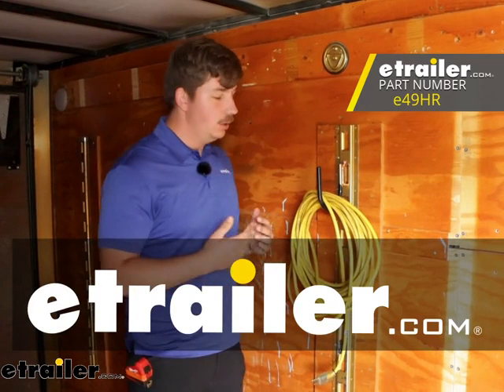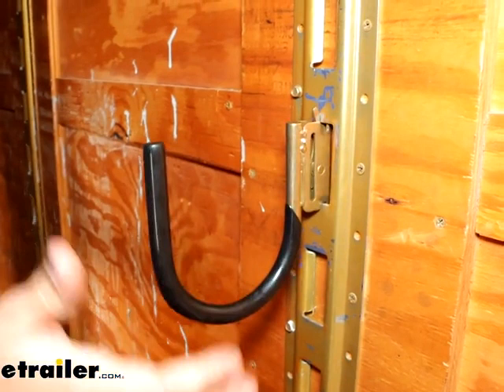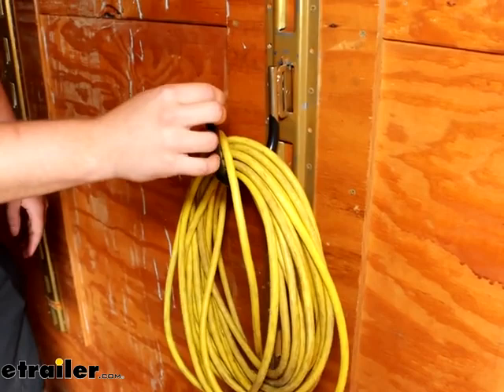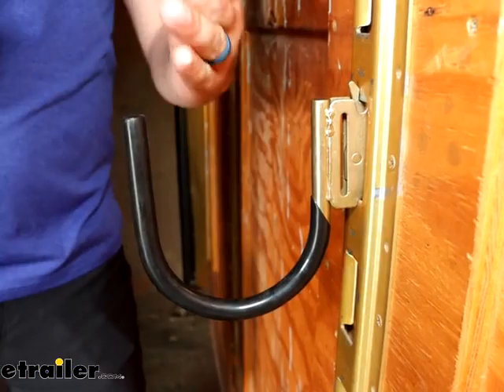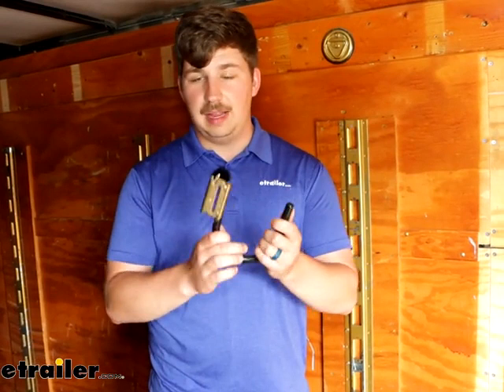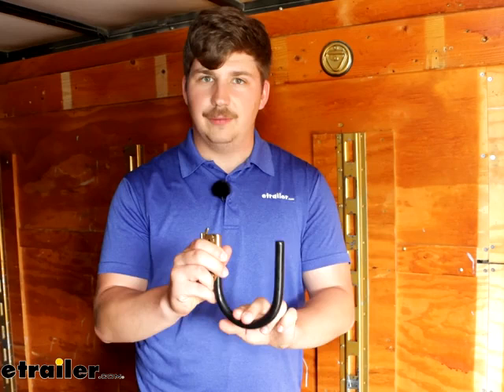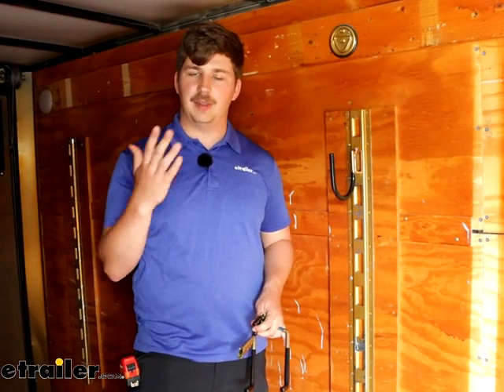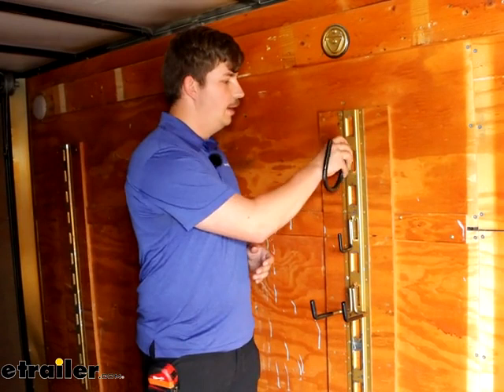All About the etrailer E Track J-Hook Cable Hanger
Hi everyone, Aiden here at etrailer.  Today, we're gonna be taking a look at the etrailer J-hook for your E-track systems.  It's gonna be a great way to get a storage hook in your trailer or in your garage and be able to move it around using the E-track system.  It's gonna be good to hold a variety of different things with that large deep shape.  Let's check it out.  Just like any other E-track accessory, we've got that spring-loaded clip that acts as our mechanism to lock it in and secure it.

The one thing I will say is that because it's very easy to move around, I'm gonna adjust the height or the position.  It does move around a fair bit, so it's not the most stable thing in the world.  You can fix that with a bungee cord or something.  Or if you're just using it to hang up an extension cord and keep it off the ground and keep that mess contained, then it really doesn't matter all that much.  I'd say the movement only really comes into play if you're using it to maybe hold some tools and things like that that you don't want clanging around.

And of course, if you're using this in a garage or a workshop setting, then you're not gonna be moving that much anyway.  This is really just for the enclosed trailer type of fit because it's going to be moving around, maybe hitting some bumps.  Now, this is a pretty large hook.  From inside edge to inside edge, we're looking at four inches of usable space.  And for the overall height, it's gonna be looking at about five inches.

So you can fit a lot in here.  This is just one example of the things you could put in here.  I could see something like a hose fitting in here pretty well, maybe some airline.  Whatever it is you need to carry, you can fit it in here.  And trust that with the high sides, it's not going to fall out easily.

And it does have a 200-pound capacity, which is more than enough, I think, for most situations.  Just be sure to not overload this or the E-track it's attached to, but it can hold a lot.  And with a steel construction, it's gonna be tough, and it has a yellow zinc plating over the top to help it resist rust and corrosion over time.  In addition to that, you've got this vinyl coating that covers most of the hook, as well as the sides and the base.  So if you do put something in here that's maybe going to be a bit more sensitive and susceptible to scratches, that's going to provide a little bit of grip to it, keep it from moving, but also protection from the metal.  And this is just one example of the many styles of E-track hooks that we offer.  You've got these dual arm styles that could be really good for hooks as well if you wanna put multiple things on there together and keep them organized and separated.  Or we've got smaller hooks for those extension-cord type things.  If you only need a small hook, then why bother getting this larger, bulkier one that's gonna stick out further from the side of your trailer or from your garage wall They all function the exact same way.  It's really just down to what you're going to be using them with because certain hooks are gonna be better suited for certain tasks.  We've even got some that are designed to use with ladders if you have them in a pair.  So depending on what you're planning on putting on these hooks, do check out our site and the other options and styles to find the right one for you.  This has just been our quick look at the deep J-hook for your E-track.